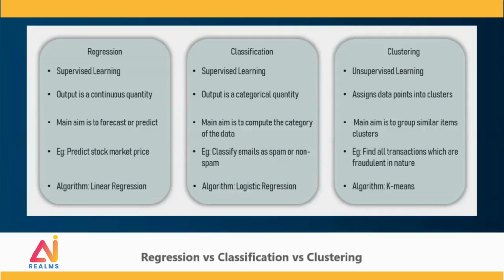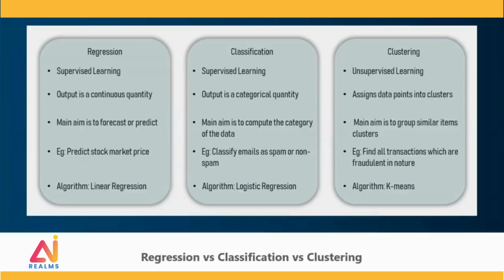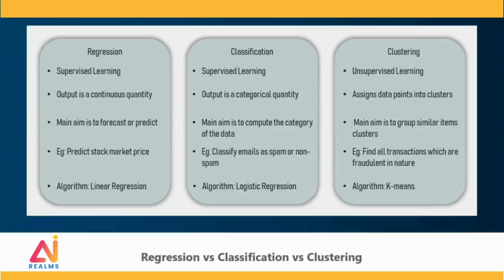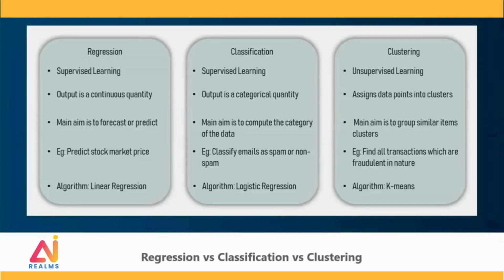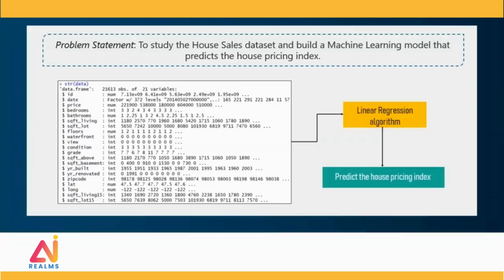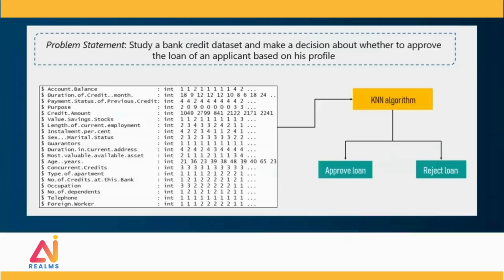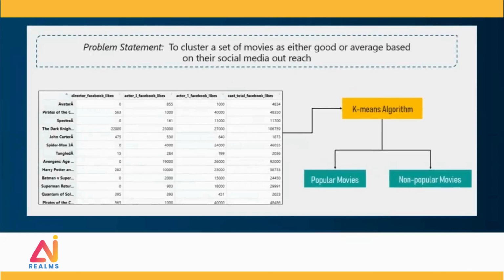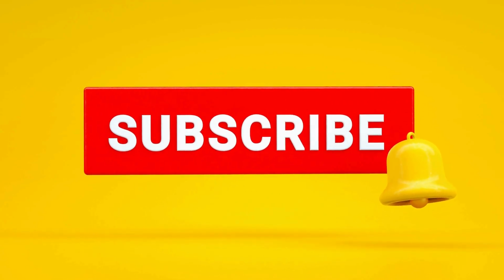Types of Problems Solved Using Machine Learning Lecture 12 Machine learning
Welcome to Ai Realms! In this lecture, we'll explore the various types of problems that can be solved using Machine Learning. From supervised and unsupervised learning to reinforcement learning, we'll dive into the different approaches and techniques used to tackle real-world problems.

Topics Covered:

- Supervised Learning:
    - Regression (Simple and Multiple Regression, Overfitting, and Regularization)
    - Classification (Logistic Regression, Decision Trees, and Support Vector Machines)
- Unsupervised Learning:
    - Clustering (K-Means, Hierarchical Clustering, and DBSCAN)
- Reinforcement Learning: Markov Decision Processes and Q-Learning